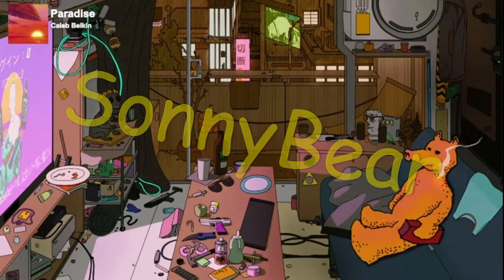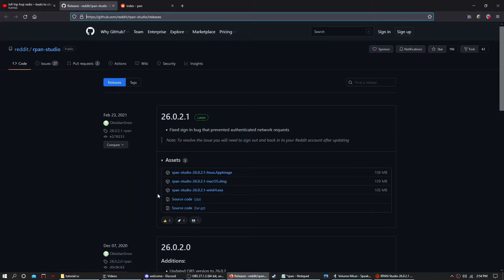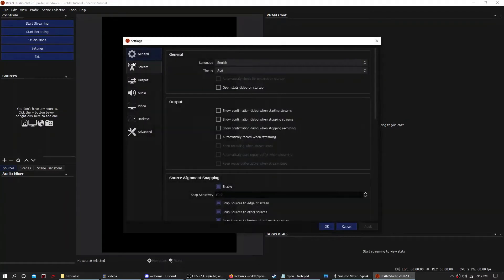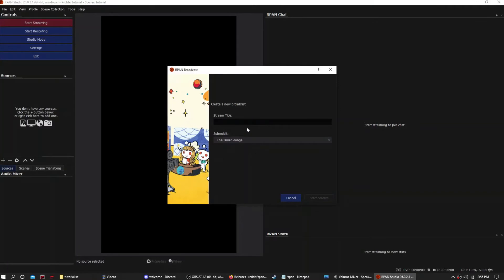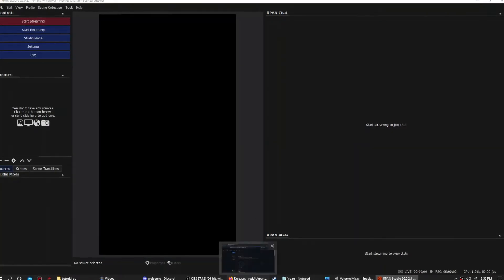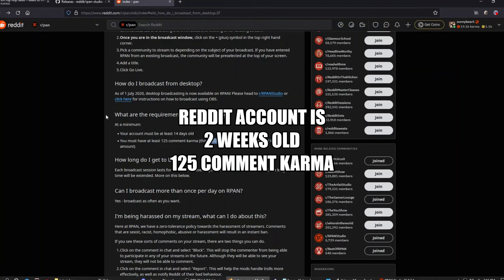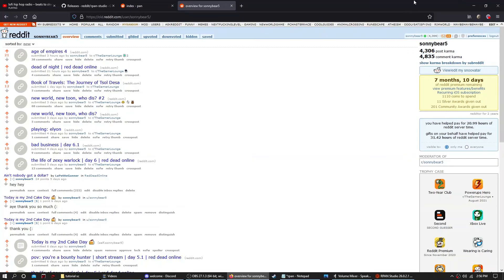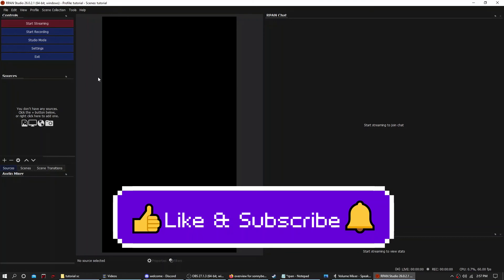🔴🎥 How to Start Streaming on Reddit | RPAN Studio Tutorial 📚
This will be a quick guide to start streaming on Reddit using RPAN Studio.

Become an RPAN Streamer today!